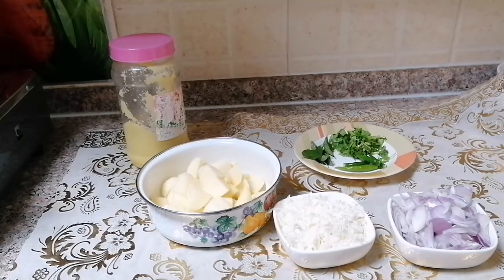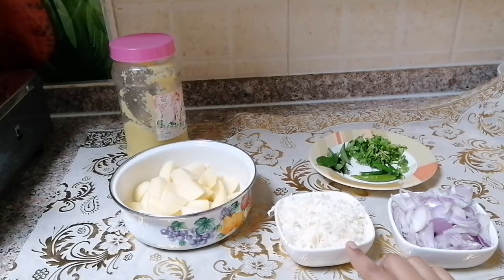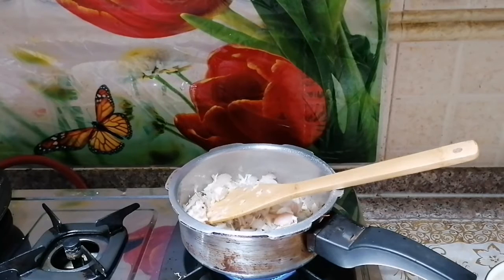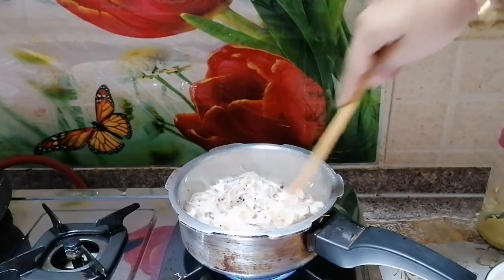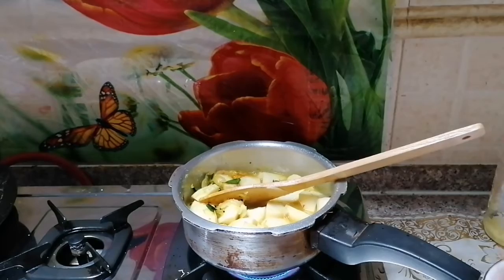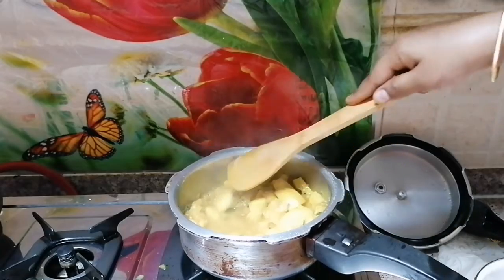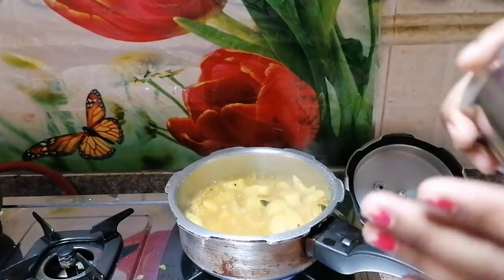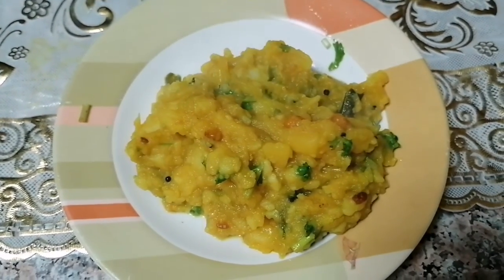Aloobhaji |Easy Cooking | Tasty ஆன Hotel Style ஆலு பாஜி